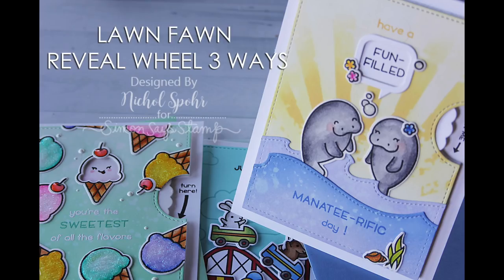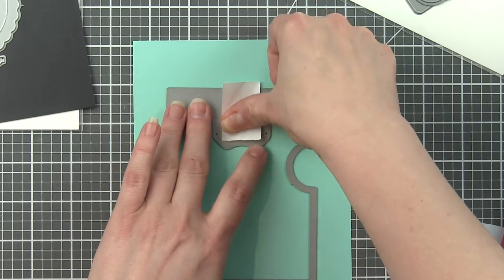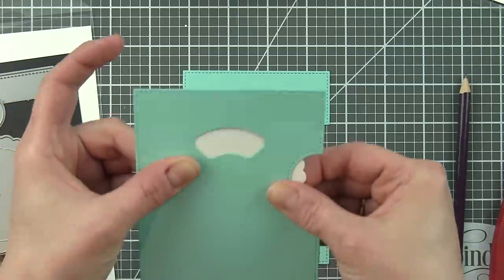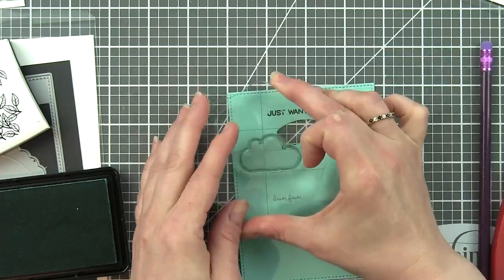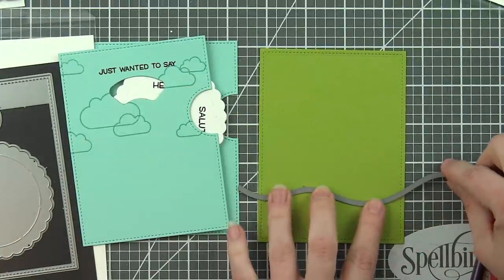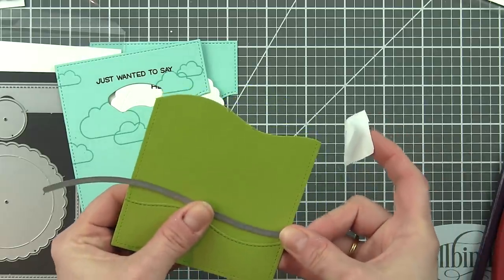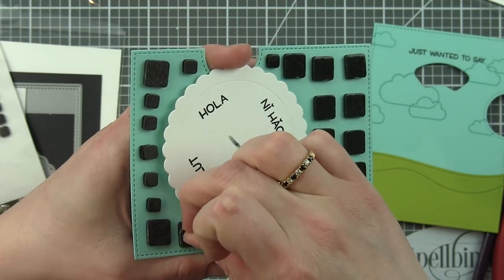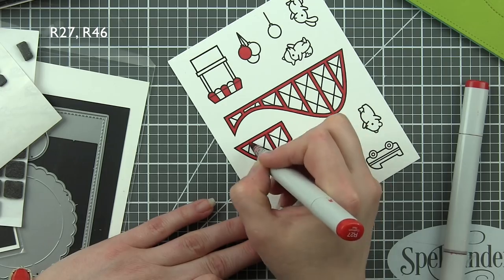Lawn Fawn Reveal Wheel Interactive Cards | 3 Ways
Lawn Fawn Reveal Wheel Interactive Cards 3 Ways showcasing lots and lots of Summer Release 2018 Lawn Fawn stamps and dies.

• Lawn Fawn REVEAL WHEEL SWEETEST FLAVOR ADD ON Die Cuts LF1700

• Lawn Fawn REVEAL WHEEL SPEECH BUBBLE ADD ON Lawn Cuts LF1702

• Lawn Fawn SMALL STITCHED RECTANGLE STACKABLES Lawn Cuts Dies LF768

• Lawn Fawn STITCHED HILLSIDE BORDERS Lawn Cuts Dies LF772

• Lawn Fawn BALLET SLIPPERS Premium Dye Ink Pad Fawndamentals LF1386

• Tim Holtz Distress Oxide Ink Pad SHADED LILAC Ranger tdo56218

• Scrapbook Adhesives THIN 3D ADHESIVE FOAM SQUARES Black 01617

The information provided in this video is from my own personal experience. I enjoy sharing tutorials on what I love to do. A big thank you to Lawn Fawn for providing the stamp, dies, cardstock, embossing powder, and ink for this video! (Any additional supplies and tools were purchased by me.)